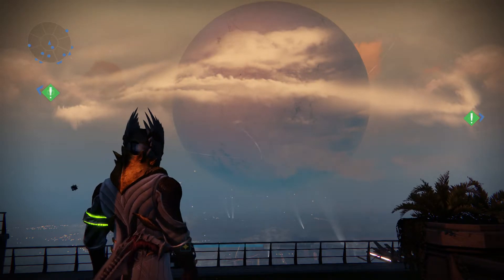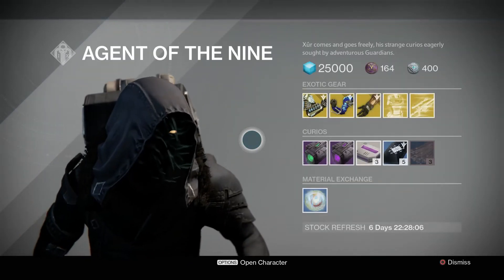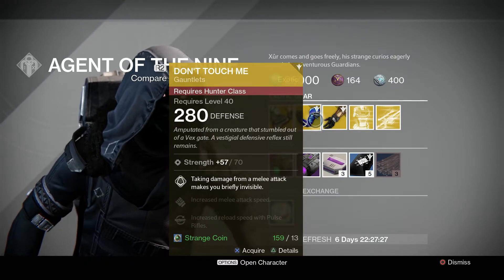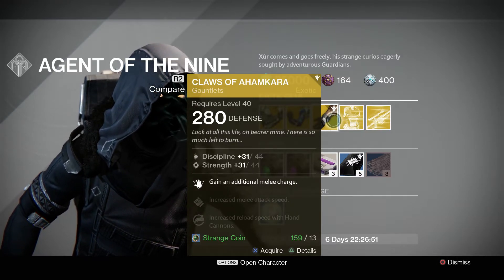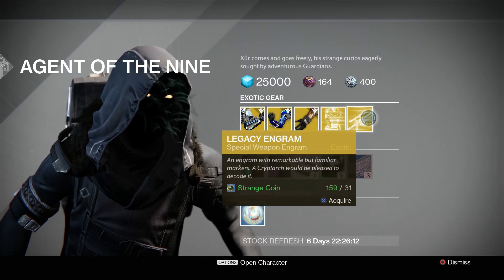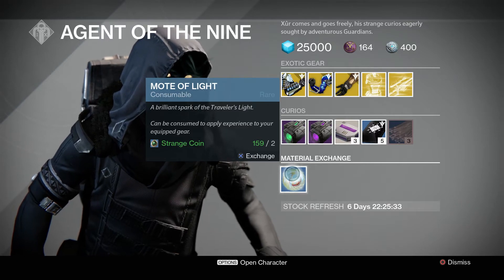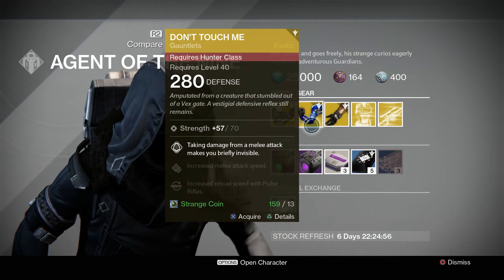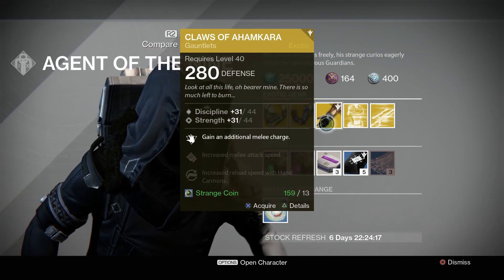Destiny Xur Location Week 63- Exotic Armor and Exotic Weapon for 11/20-11/22!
Find out the location and what Xur has for sale this week from
November 20-22!